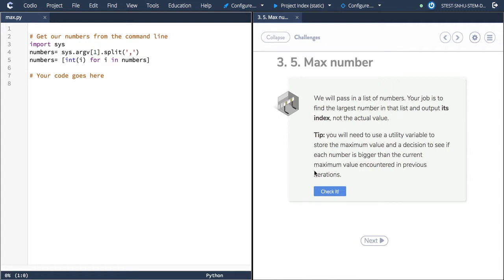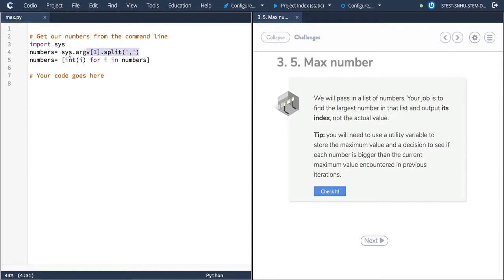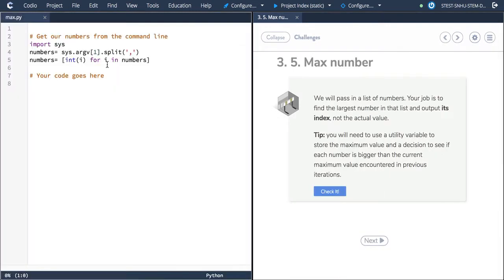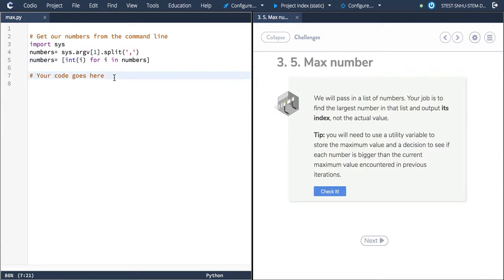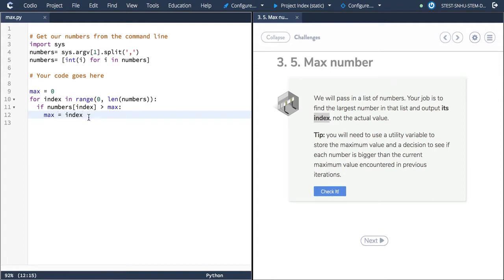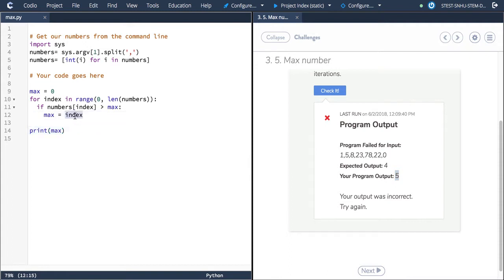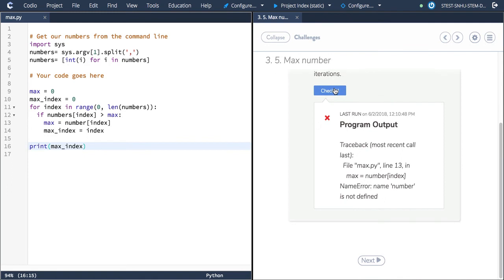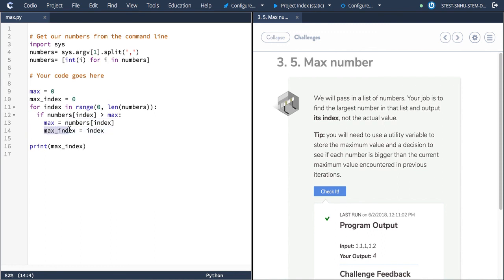List Index Of Max Number